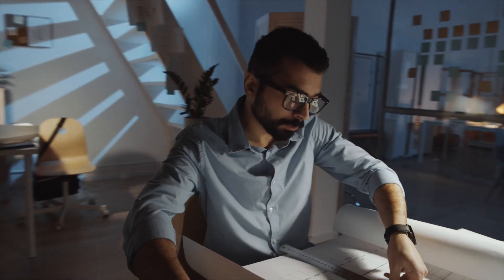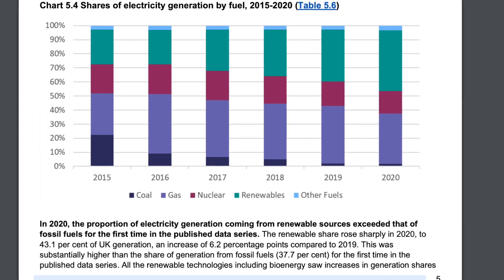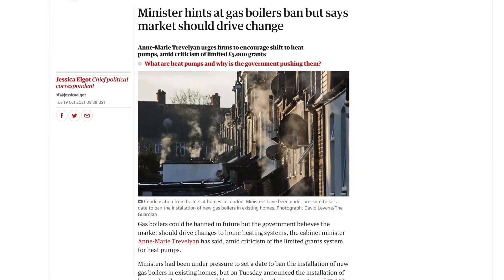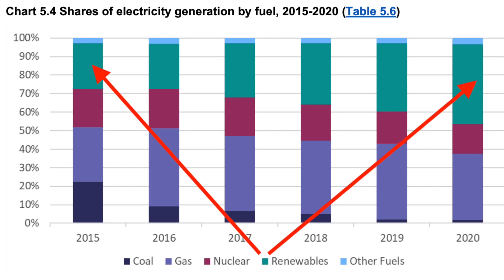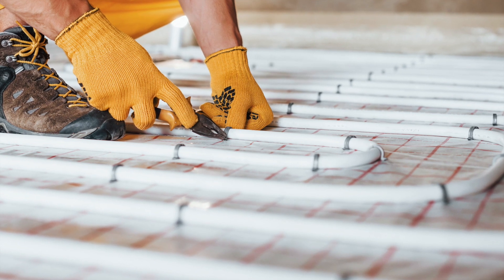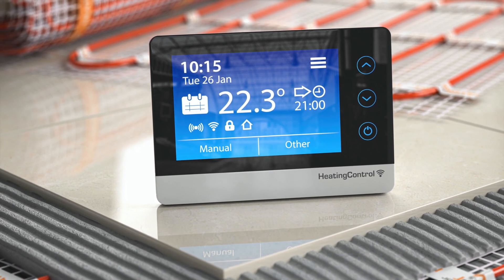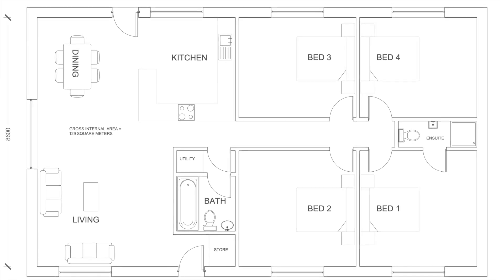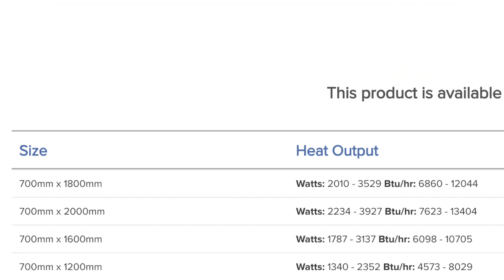Gas Boilers or Electric Heating - Which is Cheaper UK 2022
The prices of natural gas and electricity have increased dramatically in the UK over the past year. Combined with the government's drive to promote zero-carbon, will gas-fired boilers be banned and if so, will electric heating replace them. I compare the costs of running electric underfloor heating against a wet underfloor heating system powered by a gas-fired boiler. the uk energy crisis will be with us for some time to come.

TIMESTAMPS

0:00 - Intro
0:25 - UK Gas Boiler and Energy Mix
0:53 - Will the UK Government Ban Gas Boilers
1:40 - Why Underfloor Heating is the Most Efficient
3:12 - Running Costs for Gas and Electric Heating in the UK
5:37 - Summary